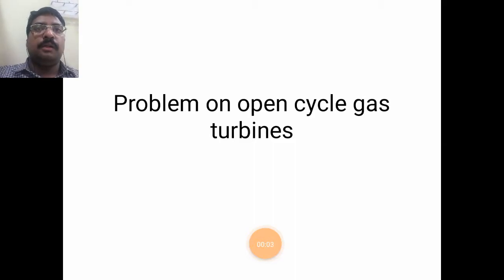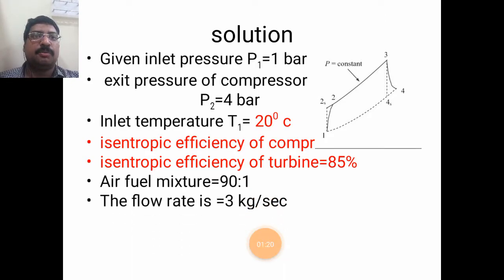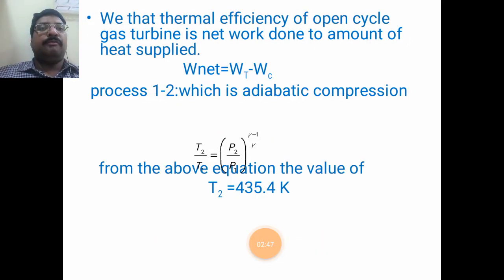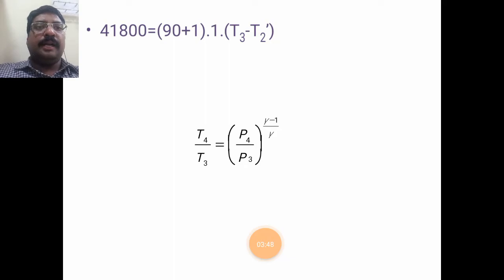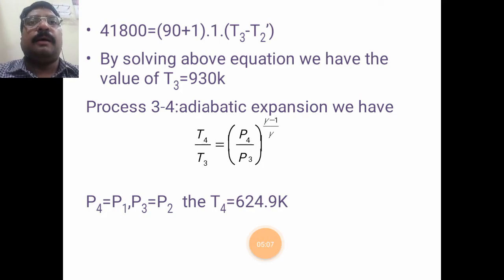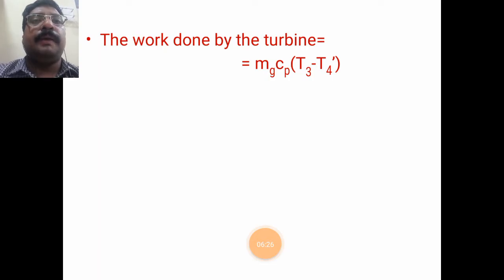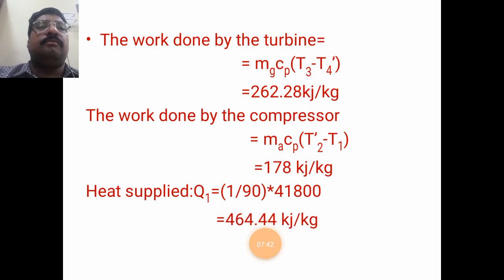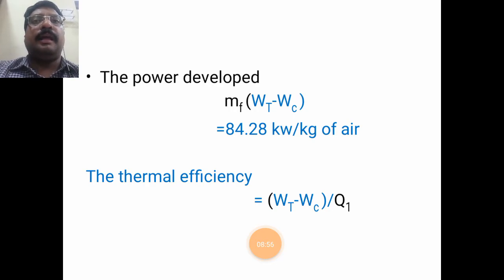problem on open cycle gas turbine